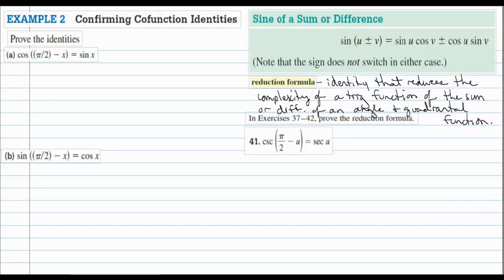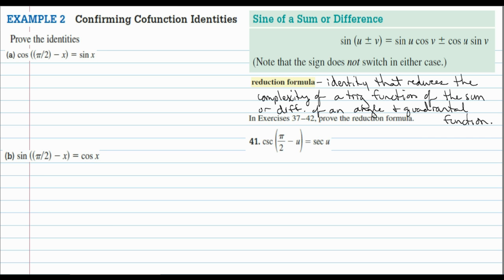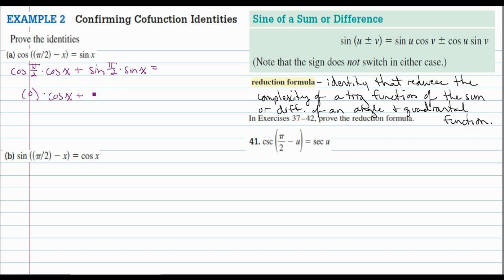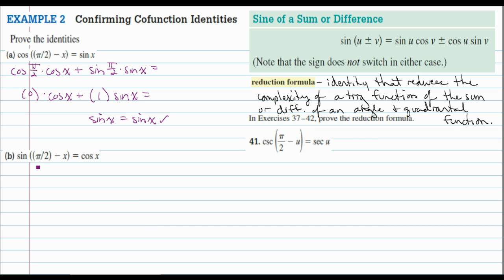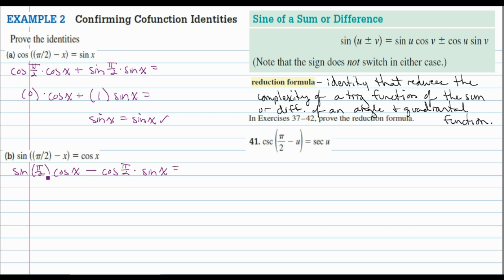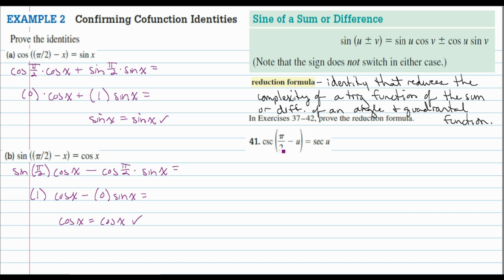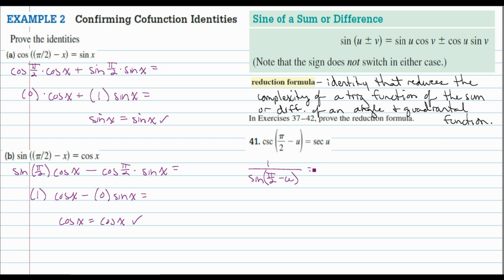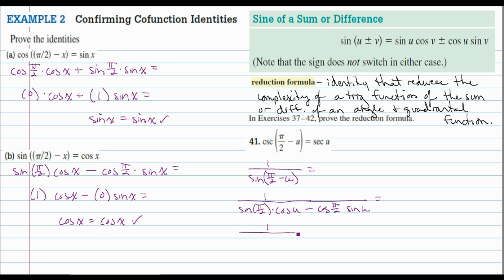Precalc 5 3 ex 2